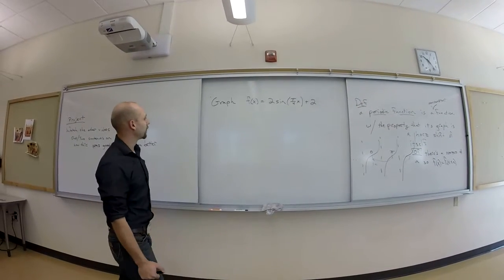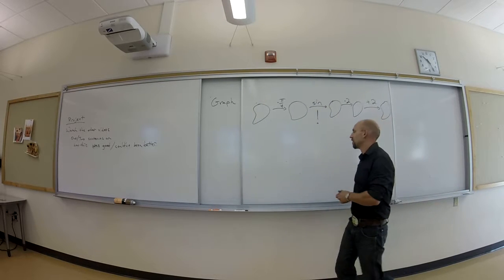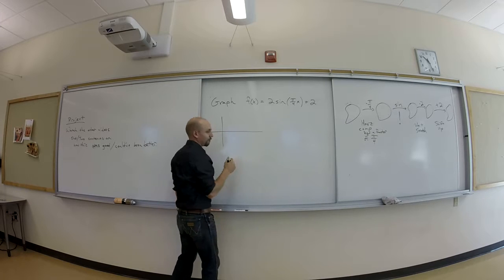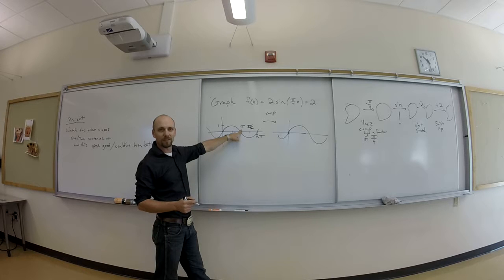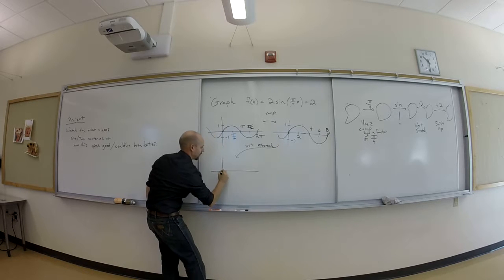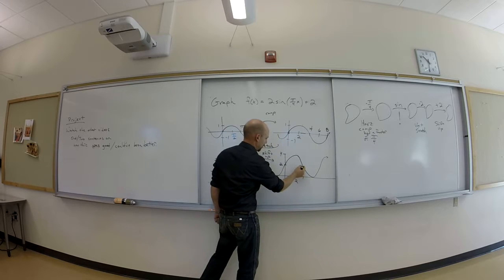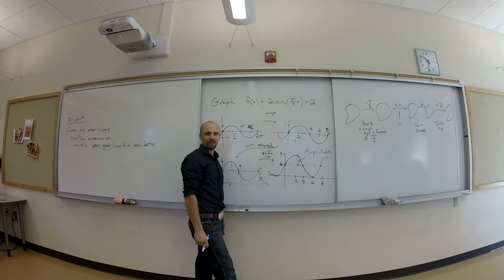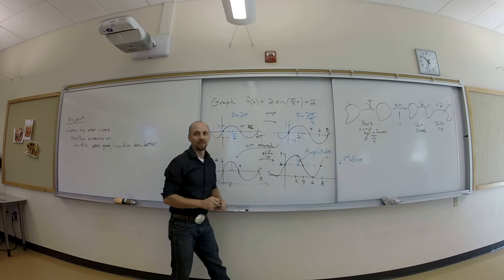Amplitude and Midline - Definitions with Graphing Motivation